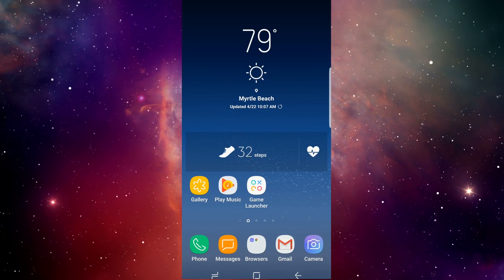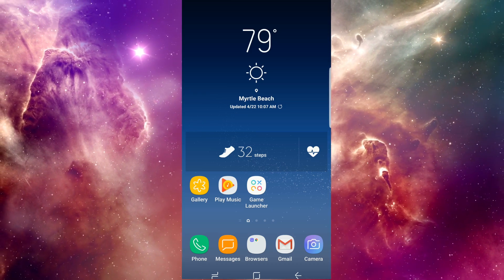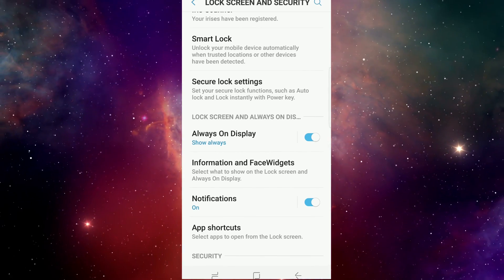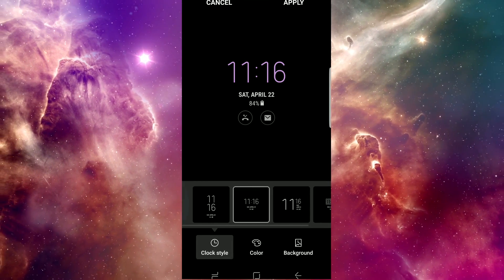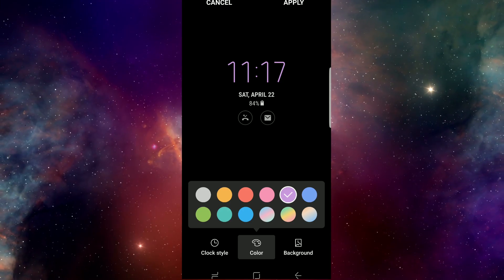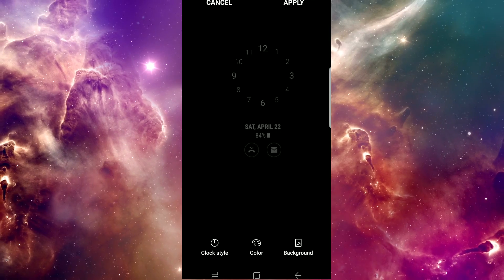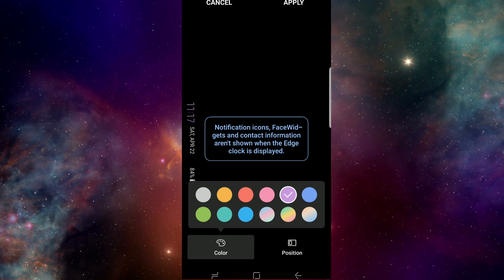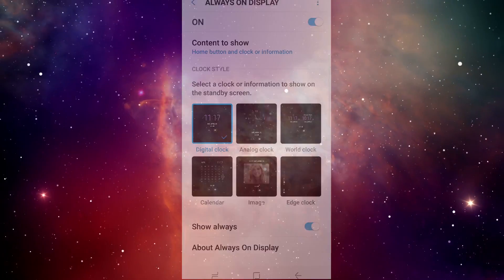Samsung Galaxy S8 Change the Always On Display Clock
If you hate how the Always On Display clock looks while your phone is locked then watch this to show you how to change it.